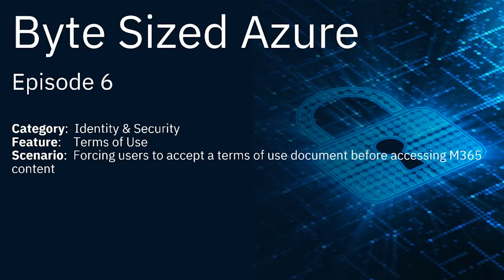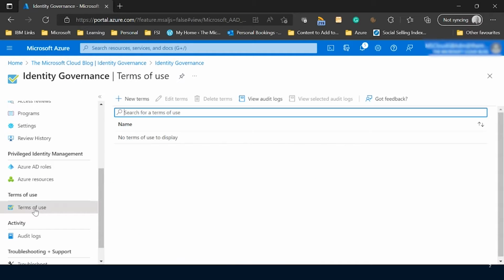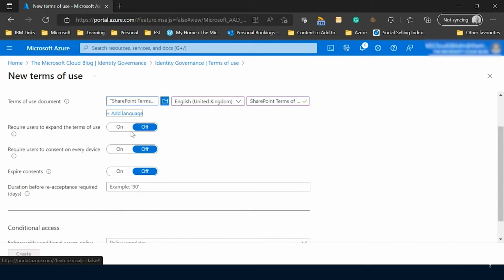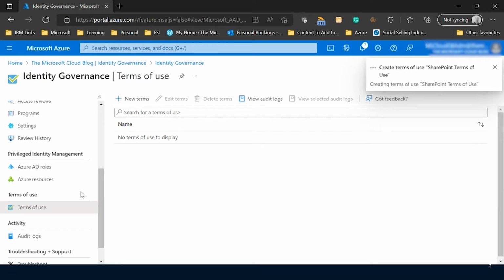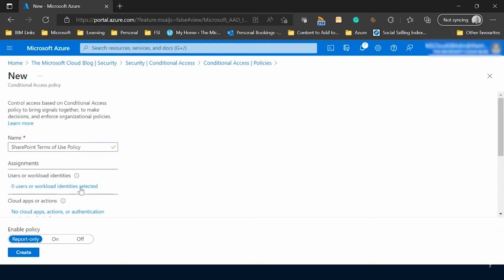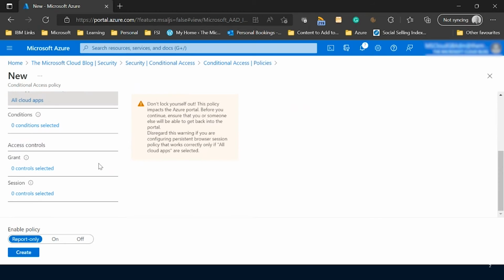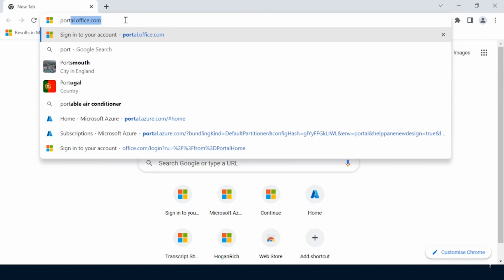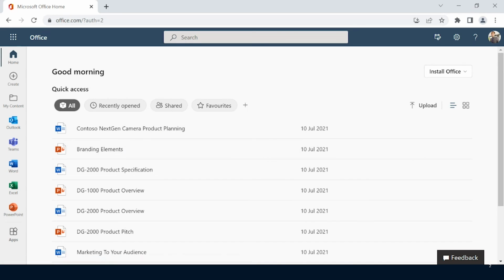Implementing Azure AD Terms of Use | Byte Sized Azure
Apologies in advance for the poor audio quality of this video.

Quick video explaining how to enable the Terms of Use feature in Azure AD and apply it via a Conditional Access Policy.